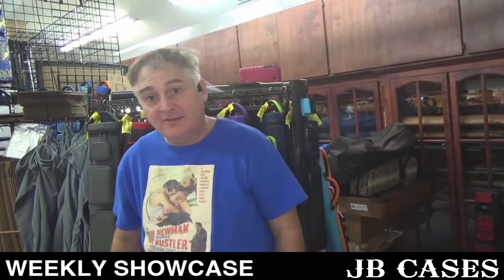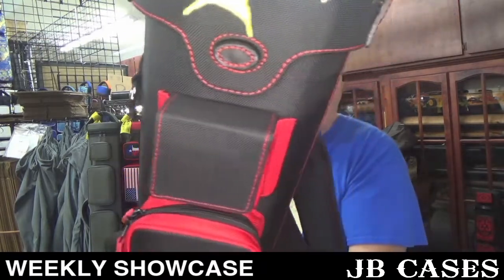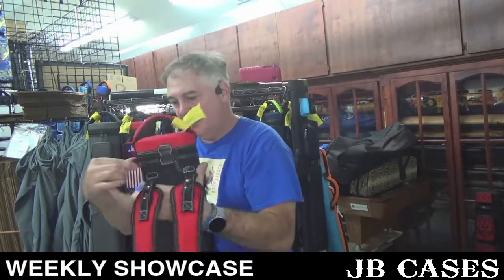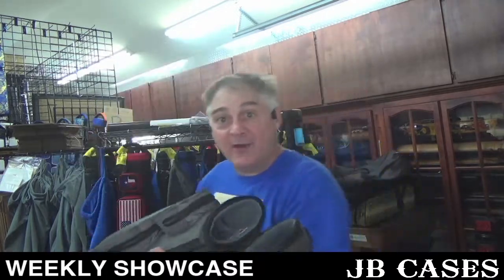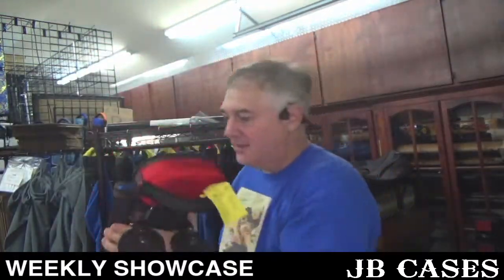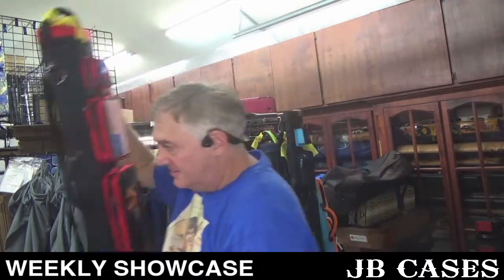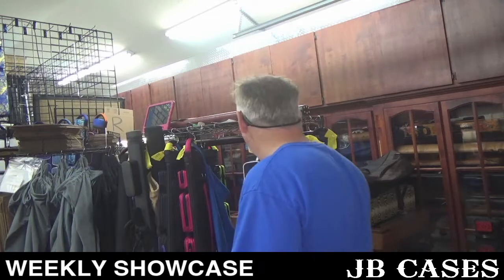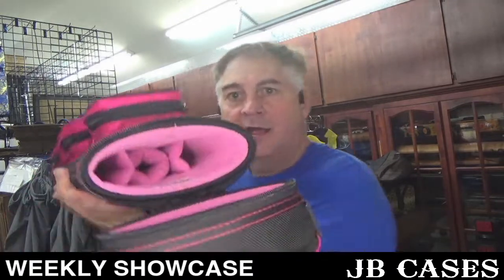JB Cases - Weekly Showcase 09-29-2022